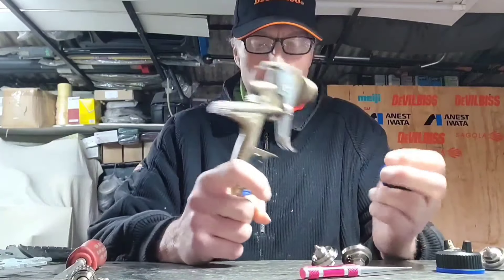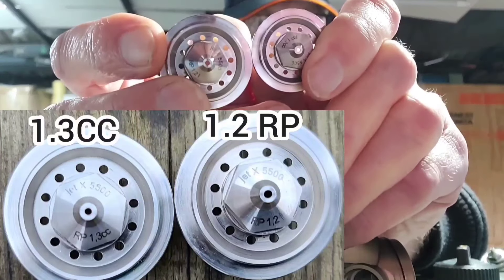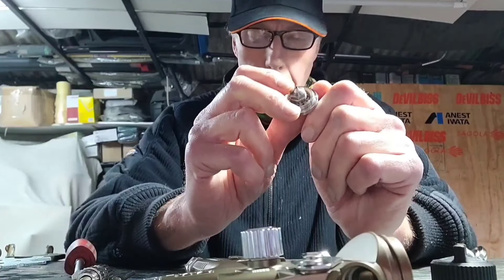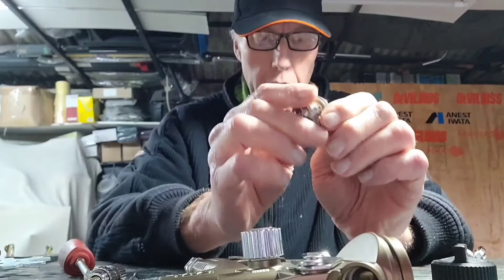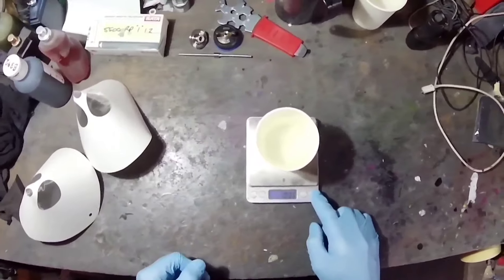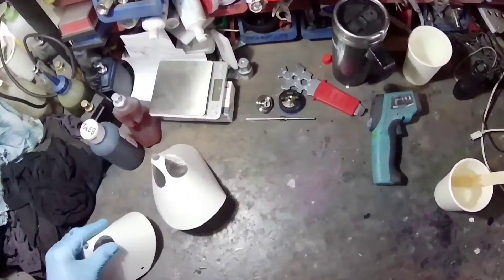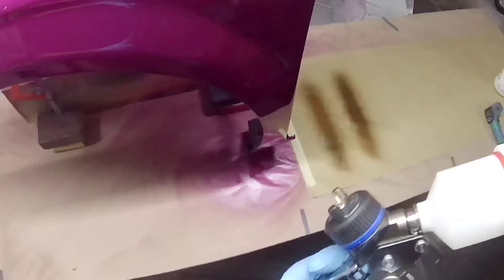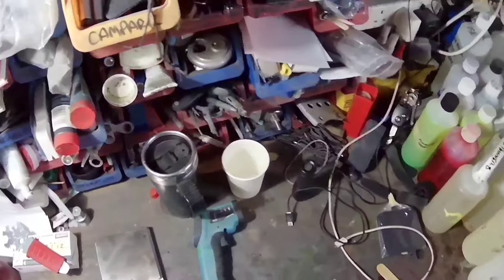Satajet X5500 1.3CC v 1.2 RP I, What's The Difference, Using Multi Mix2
Comparing the Satajet X5500 1 3CC against the Satajet 1.2 RP